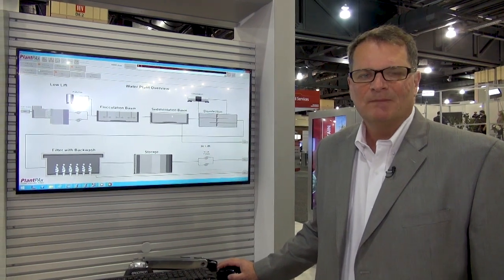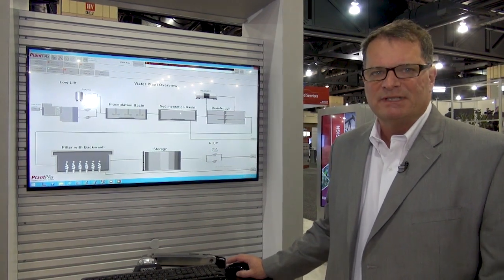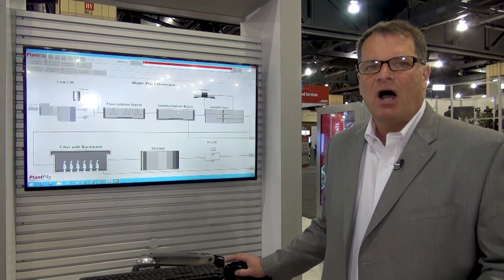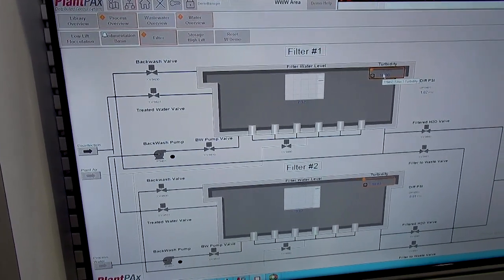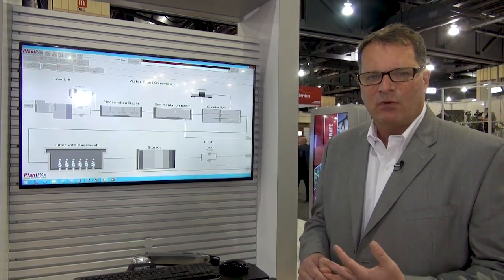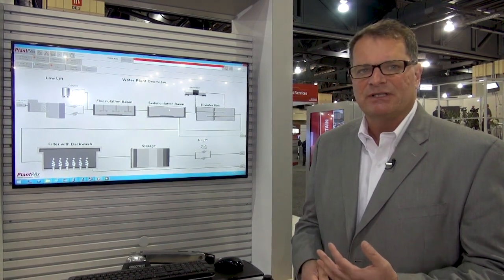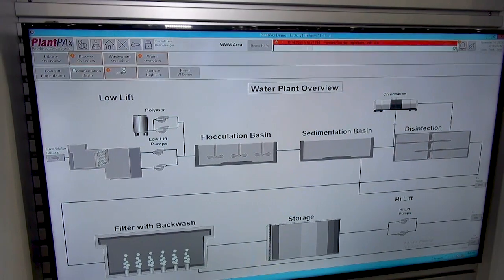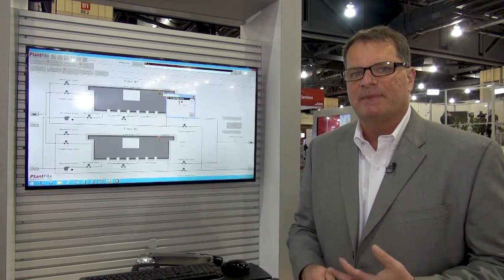PlantPAx, A Modern DCS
Dave Rapini, PlantPAx Business Manager from Rockwell Automation, discusses how PlantPAx DCS helps to reduce the cost of maintenance with a single server and allows operators to be more efficient.